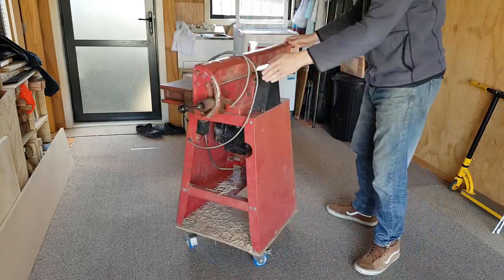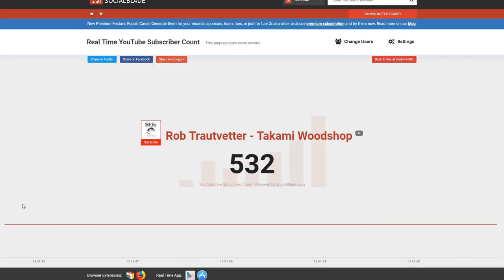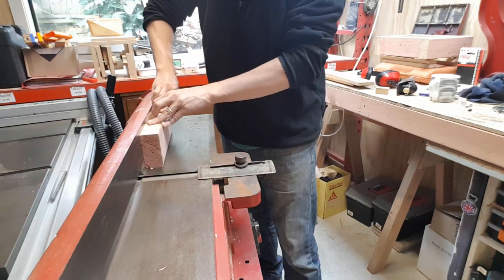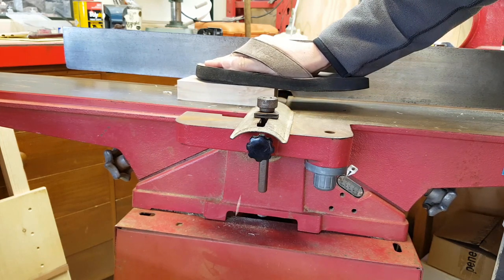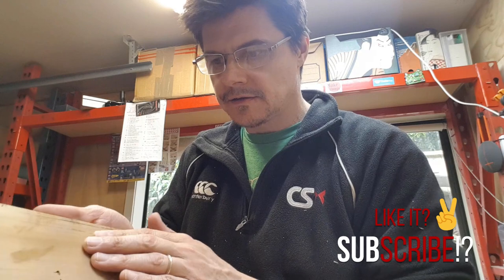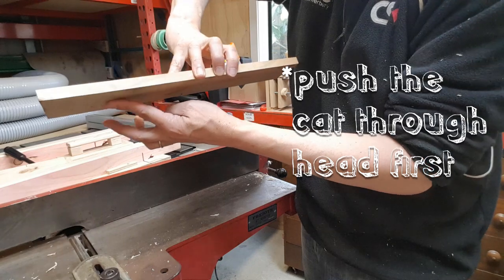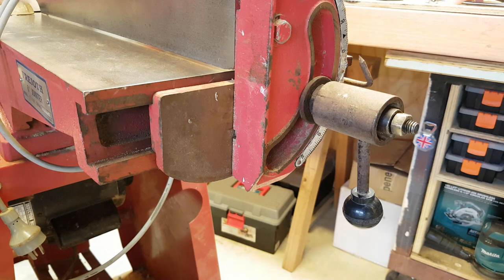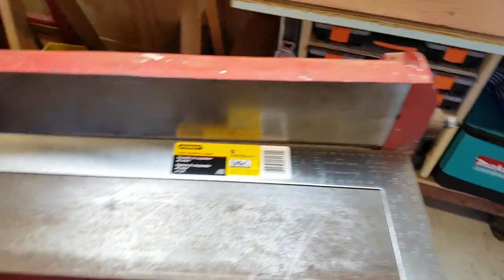'94 Frejoth Jointer - Intro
Frejoth Jointer
In this episode I babble on about my new Jointer, and make a quick push block to use with it instead of using shoes.